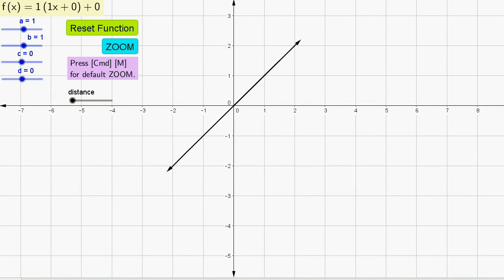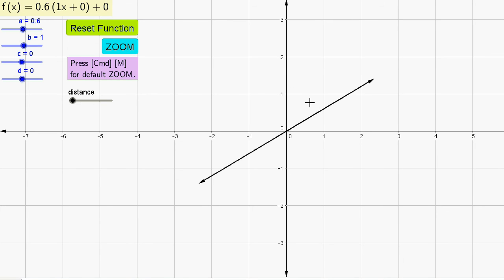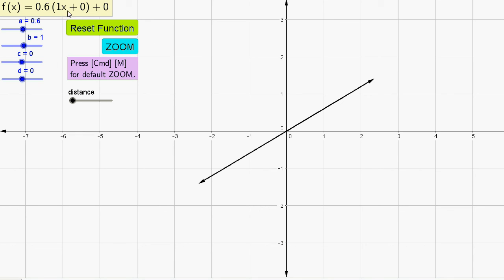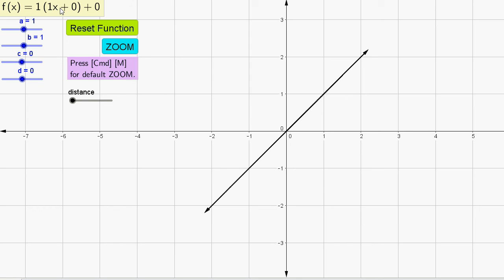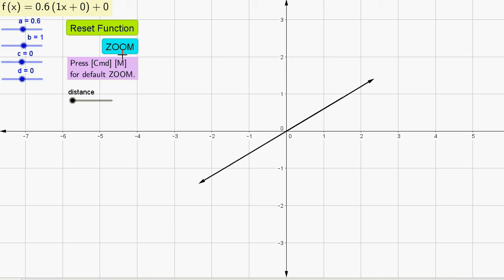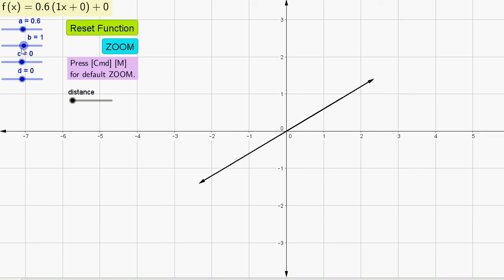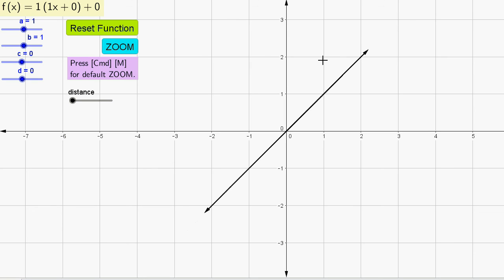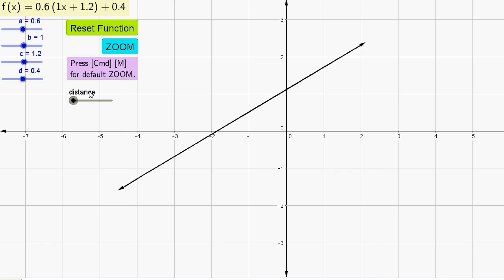Best Geogebra Function Graphs (2) How to Use (y = x with arrows)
In this video series, I show my Geogebra files for graphing parent function transformations.

IMPORTANT NOTE:
These Geogebra function transformation files were created by me (Christopher Mowla).  Published on June 23, 2016.  You MAY NOT use any of these for commercial purposes without my prior consent.

Some noteable differences between these Geogebra files and Geogebra files made by other users is that:

- Geogebra files of trig functions such as tan(x), cot(x), csc(x), and sec(x) have an infinite number of arrows AND asymptotes.

- Geogebra files of trig functions such as the greatest integer (floor) function and least integer (ceiling) function have an infinite number of closed and open holes.

- Geogeba files of trig and inverse trigonometric functions have the x-axis and y-axis in multiples of PI other than pi and pi/2, such as pi/4.  I did NOT originally come up with the code for the x-axis, as I modified the code from this source In addition, this Geogebra user did not make a y-axis version, and thus I modified the code to make this possible for the y-axis for inverse trig functions.

- All common family of functions (besides the greatest and least integer functions) have arrows.  Note that I used code developed by another Geogebra user  (I couldn't find the link for which I first downloaded it to provide it.).  This user provided code for implementing two arrows on a graph (such as for y = x^2, for example), but I later modified the code to be able to use the arrows on rational functions y = 1/x and y = 1/x^2.